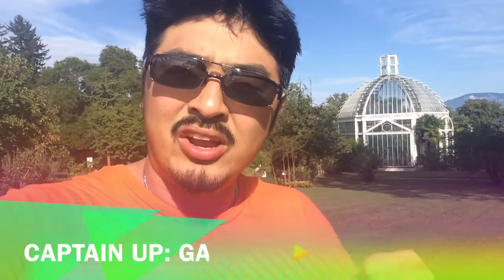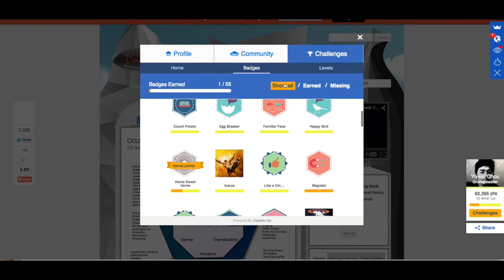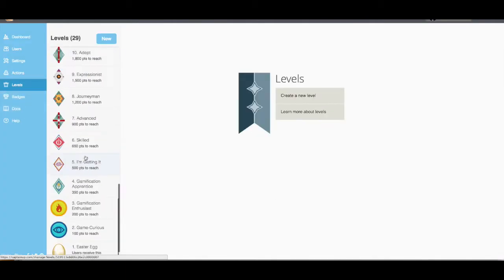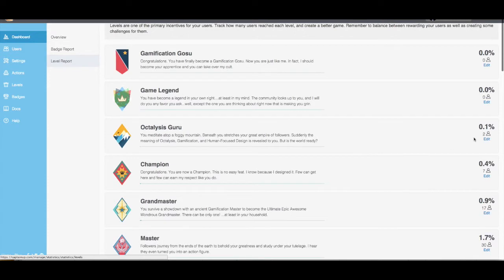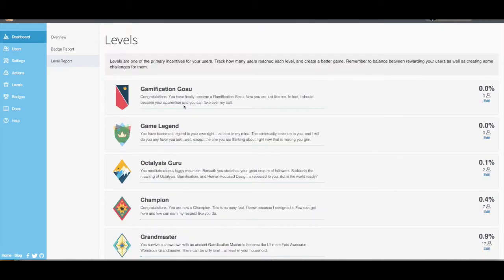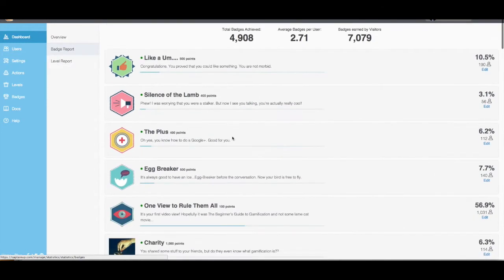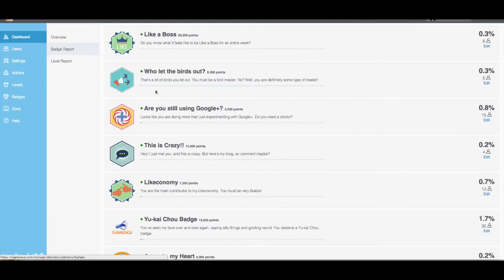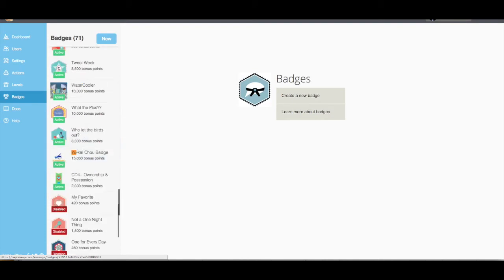Engaging Website Design : Episode 8 - Scarcity Control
Top gamification guru Yu-kai Chou just launched his new Engaging Website Design Series of videos. Episode 8 has rare gems, discusses scarcity and challenges. Find out why he recommends Captain Up.